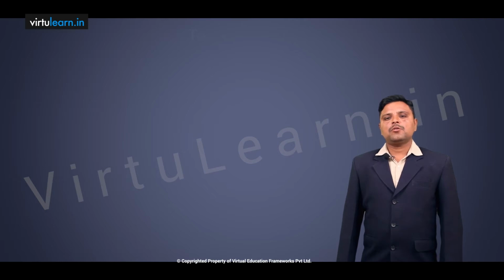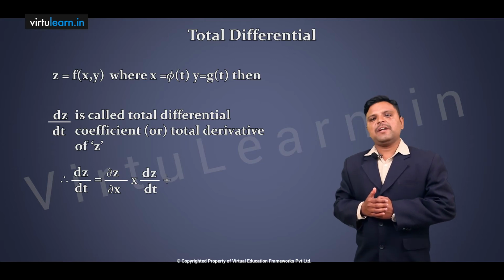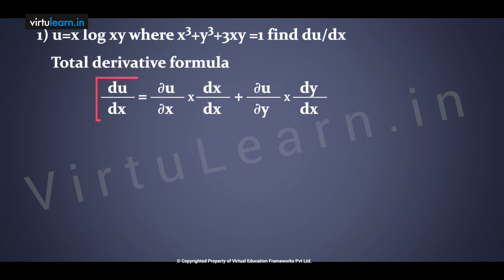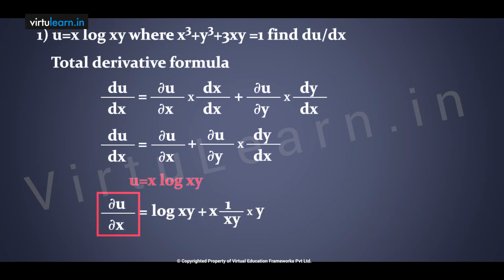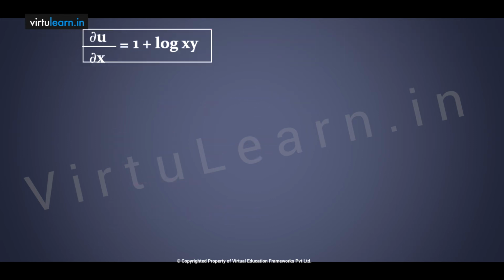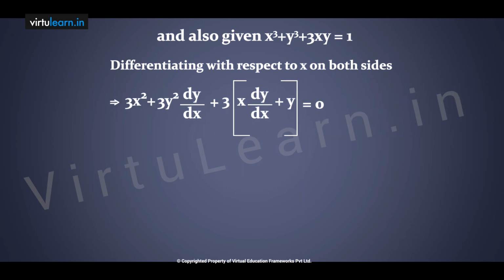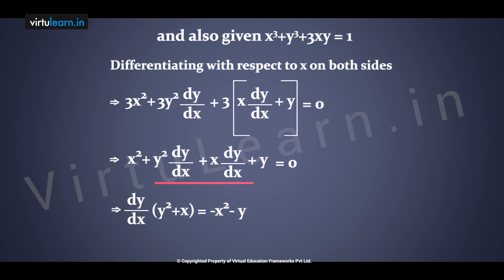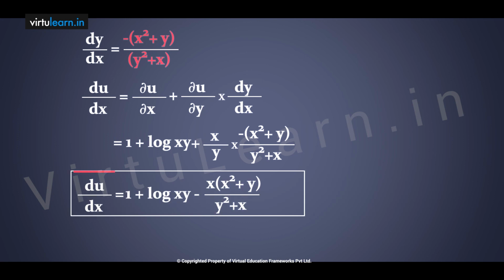R16M71 Total Derivative